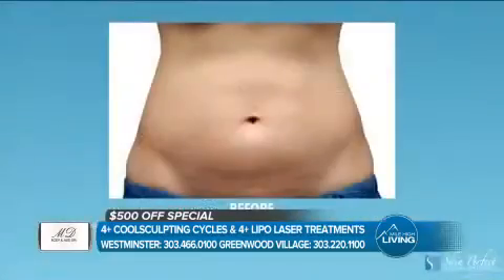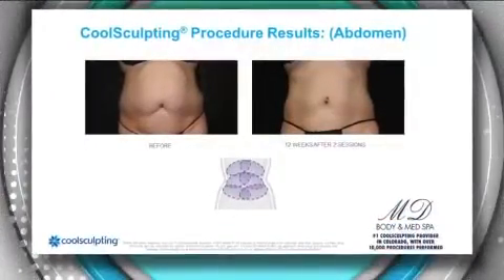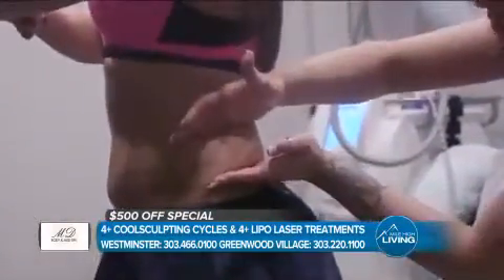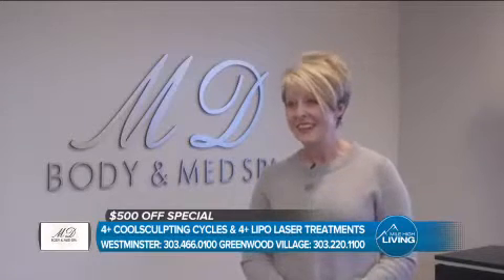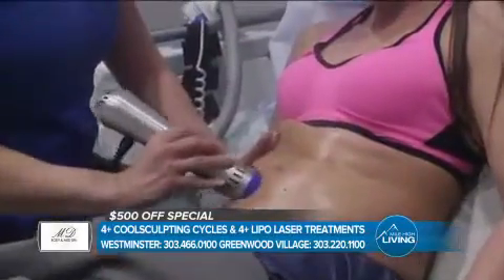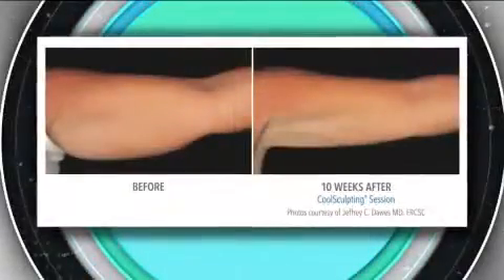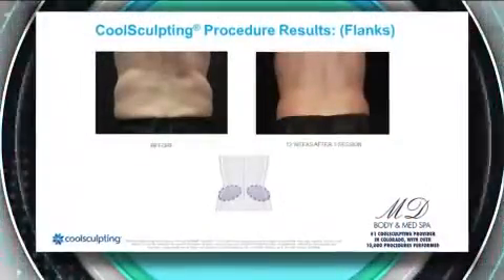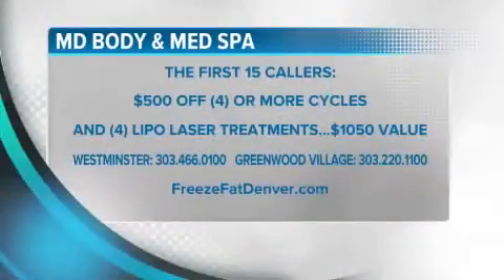MD Body & Med Spa // Coolsculpting and Lipo Laser!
Coolsculpting has never been this easy! Visit FreezeFatDenver.com to look amazing today with MD Body locations in Westminster and Greenwood Village!